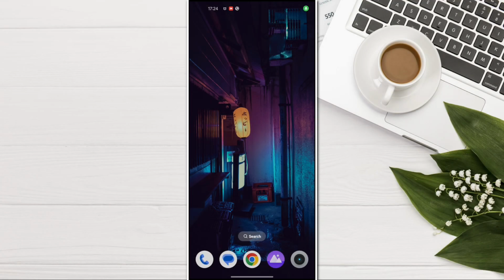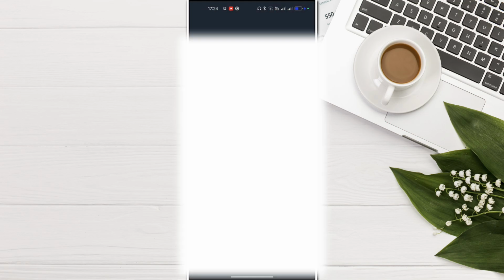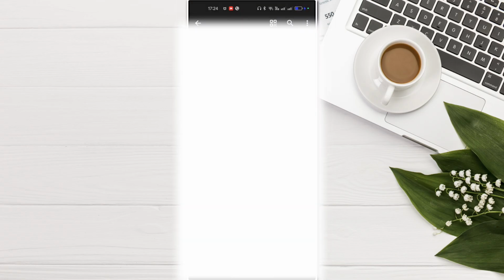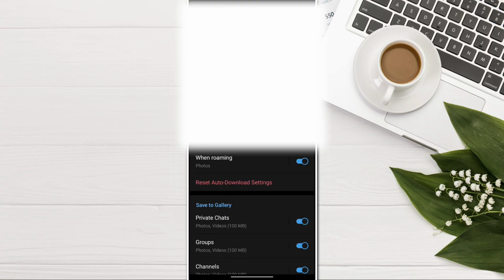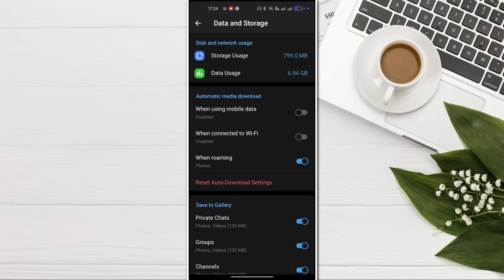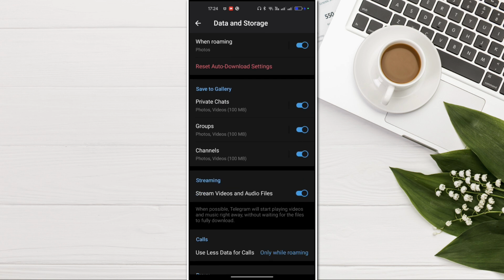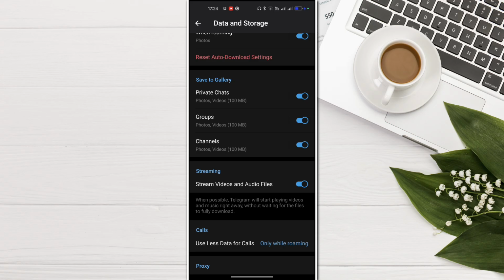How to Stop Telegram from Saving Photos to Gallery – Quick & Easy Tutorial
Thank you! How to Stop Telegram from Saving Photos to Gallery – Quick & Easy Tutorial

Tired of Telegram automatically saving every photo and video to your phone's gallery? In this step-by-step guide, you’ll learn how to stop Telegram from saving media to your gallery on both Android and iPhone. This simple tweak helps you save storage space and keep your gallery clutter-free.

📱 In This Video, You’ll Learn:
✅ How to disable automatic media saving in Telegram settings
✅ How to stop specific chats or groups from saving photos
✅ Difference between auto-download and gallery saving
✅ Extra tips to manage Telegram media storage

🔧 Works On:
✔️ Android devices
✔️ iPhones (iOS)
✔️ Telegram app (latest version)

💡 Pro Tip: You can still manually download photos and videos when you need them – this just stops Telegram from saving everything by default.

Learn how to stop Telegram from saving photos to your gallery in this quick tutorial. Disable auto download and prevent photos from cluttering your phone's storage.